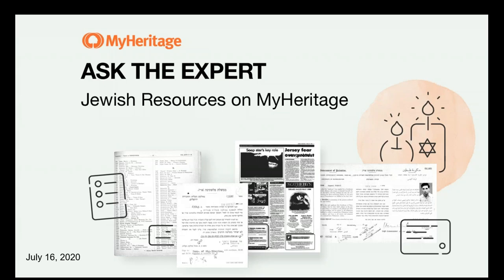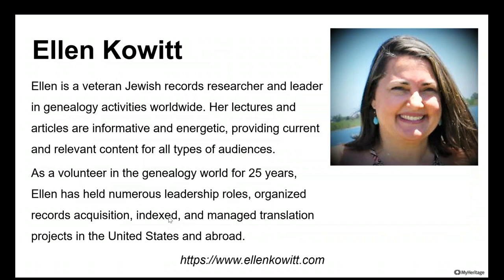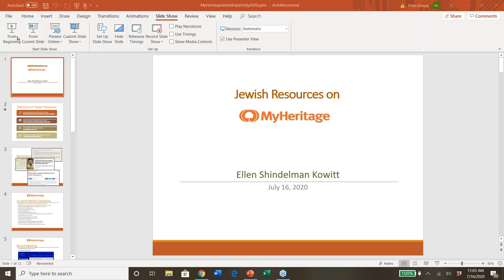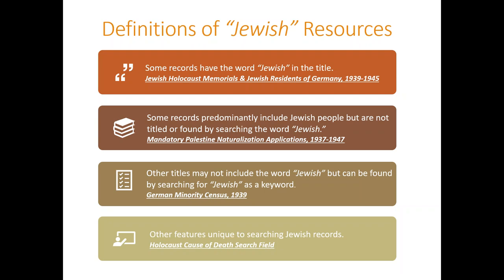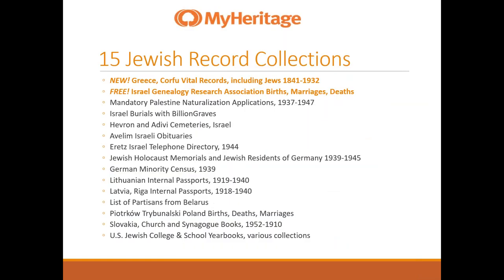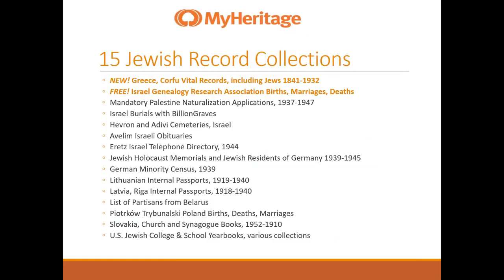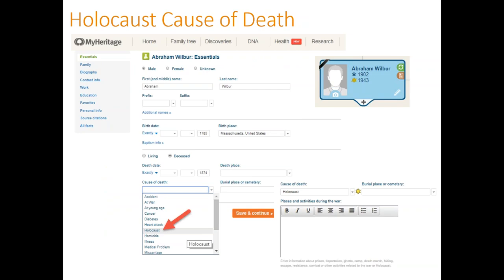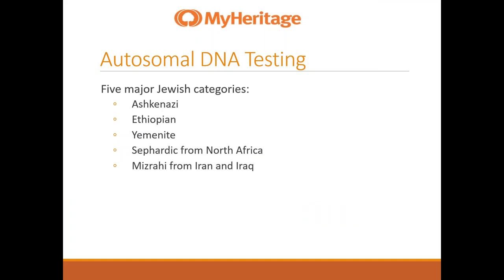MyHeritage Ask The Expert - Jewish Resources on MyHeritage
Ellen Kowitt, veteran Jewish records researcher, will show you the best MyHeritage resources to focus on when searching for Jewish ancestors.